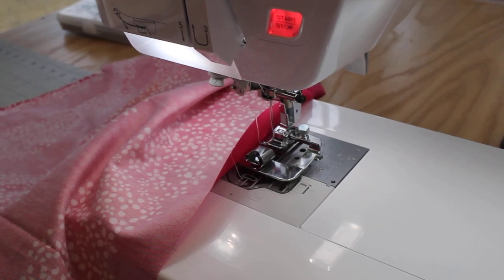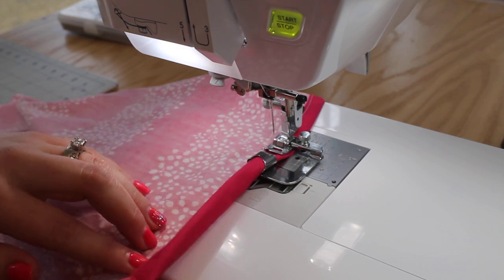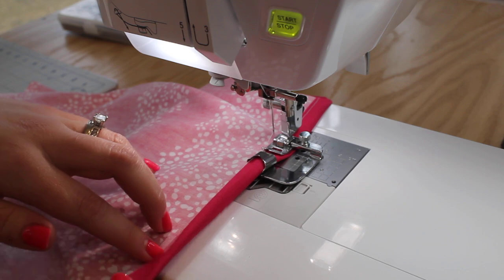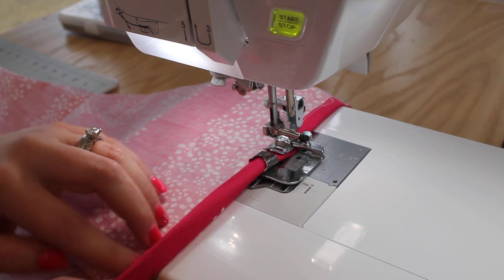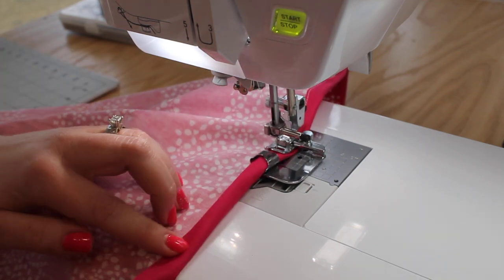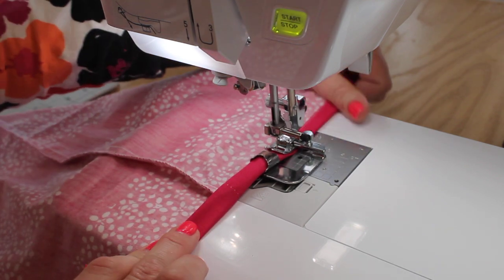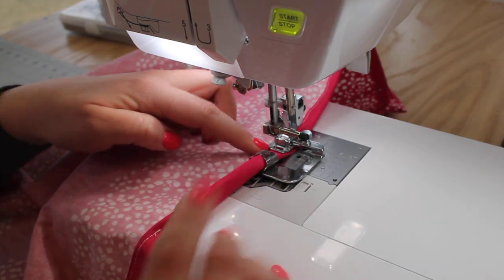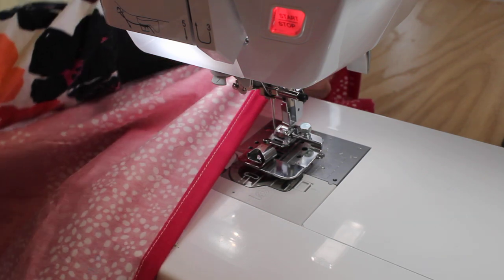Wide 1/2" rolled hem foot. Sewing a continuous circle.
I will show you how I thread the foot, sew over seams without distorting the hem and how I sew the hem in a circle, without having to switch feet, and so you don't accidentally sew your foot into the hem. I bought a set of 3 from amazon: 1/2", 3/4" & 1" finished hems here is a link to the set on amazon. I am sewing on a baby lock crescendo.